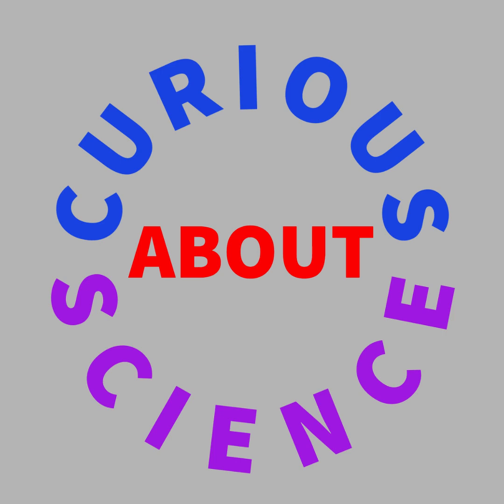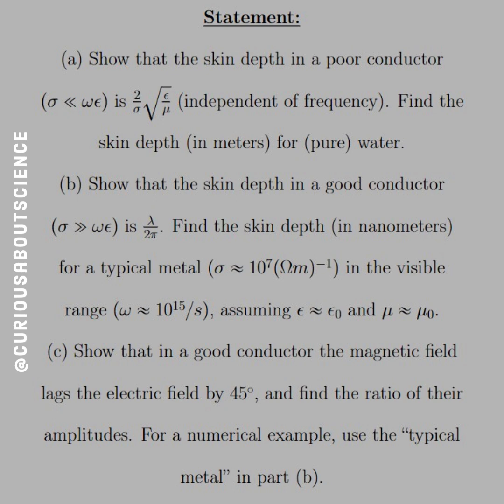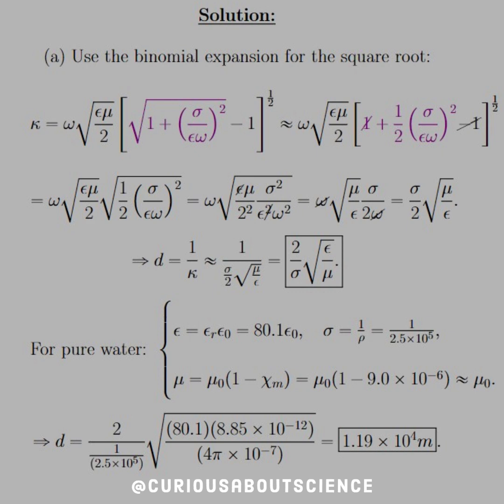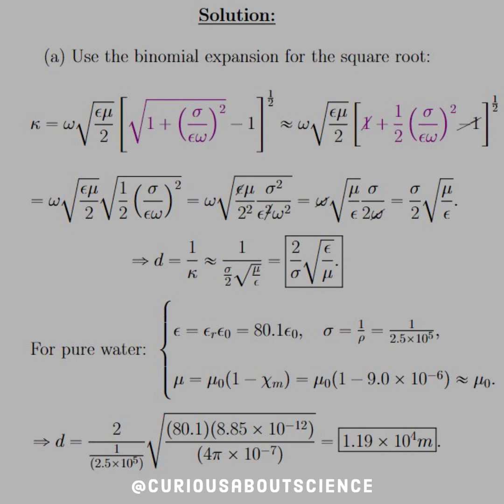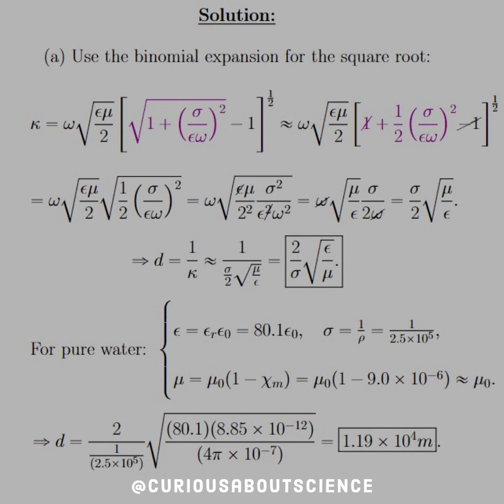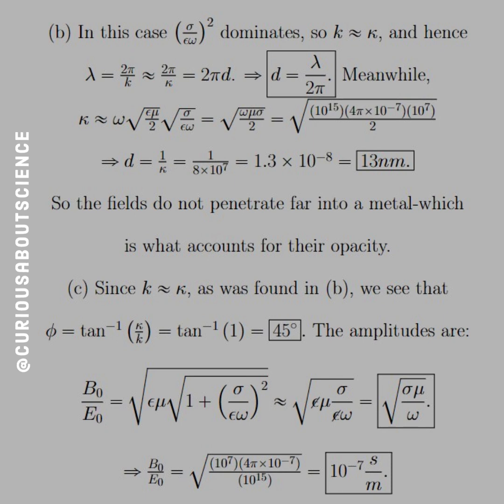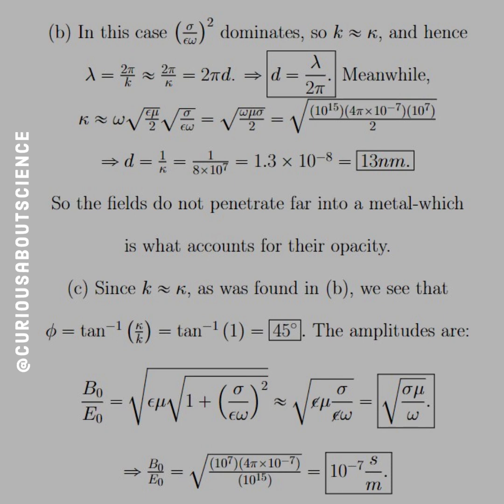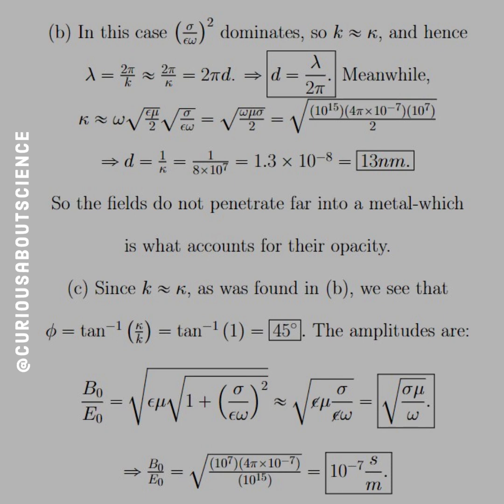Problem 9.20 - Absorption and Dispersion, E&M Waves in Conductors: Introduction to Electrodynamics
◉ This good conductor result allows for the same style of approximations that were used last question. It is all messy, but this makes things a little easier.

↳ In vacuum, the ratio is 1/c = 1/(3 x 10^8)=3 x 10^{-9}s/m, so the magnetic field is comparatively about 100 times larger in a metal. Wild!

• Happy Learning!